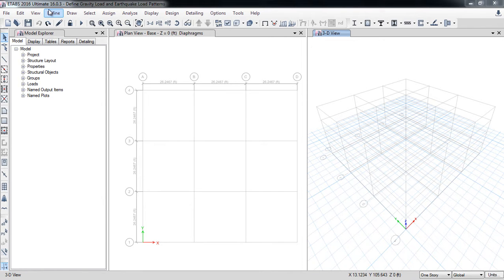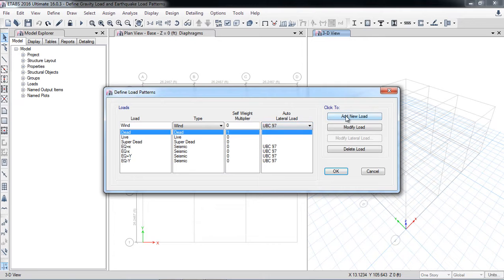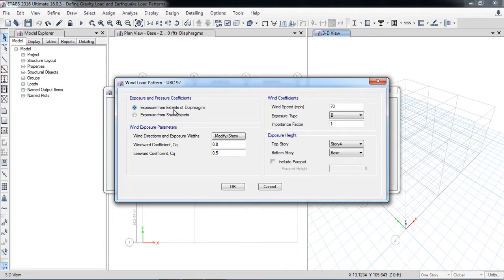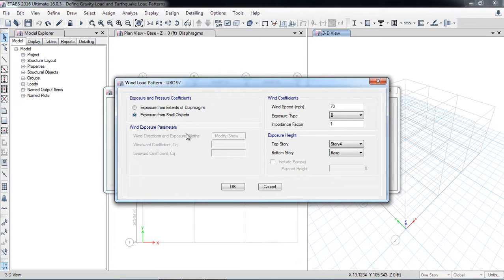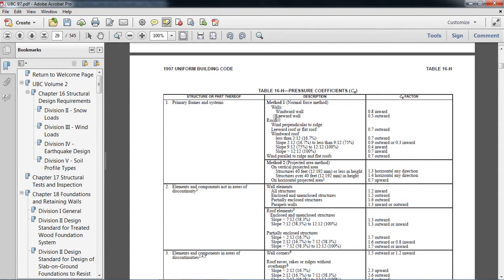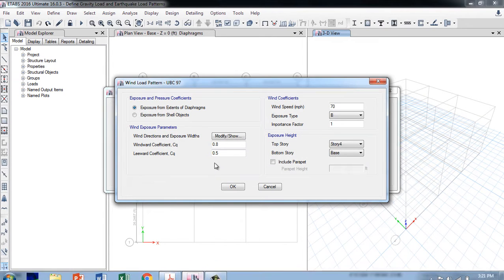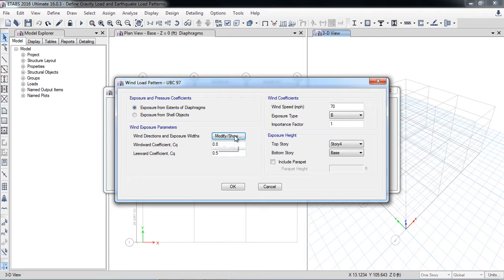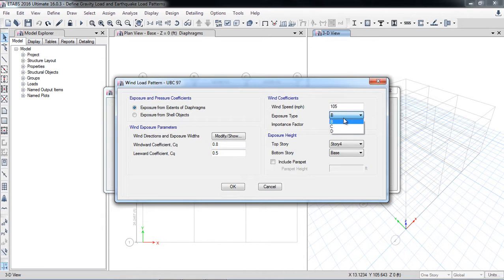CSI ETABS - 03 - Wind Loads, Exposure from Extents of Diaphragms & Exposure Shell Objects | Part 4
In this video, we dive into the critical aspects of applying wind loads in ETABS, with a focus on understanding exposure from the extents of diaphragms and shell objects. Part 4 of this series covers advanced techniques to accurately model wind effects on your structure, ensuring that you account for all necessary load considerations.

🔹 Key Topics Covered:

Application of wind loads in ETABS
Defining diaphragm and shell object exposure
Impact of wind exposure on building design
Tips for accurate load distribution and analysis
This tutorial is perfect for structural engineers looking to improve their knowledge of ETABS wind load applications and enhance the accuracy of their models.